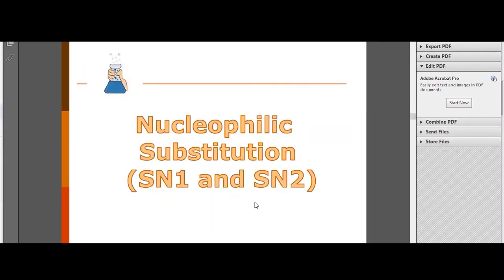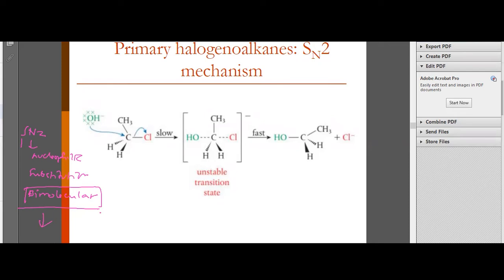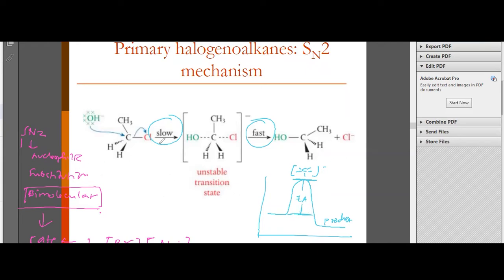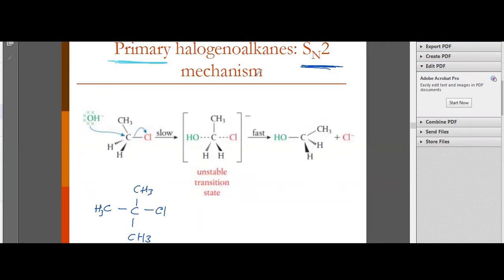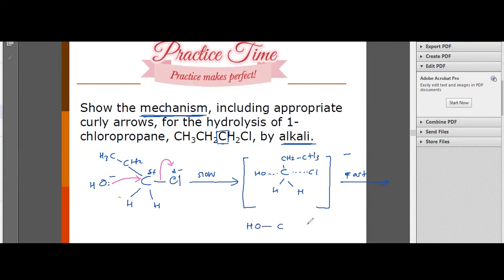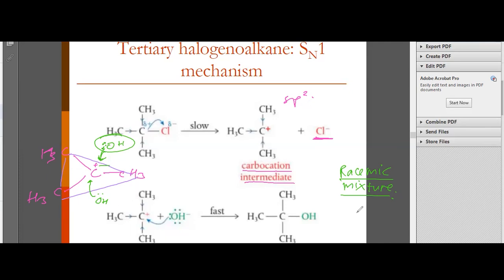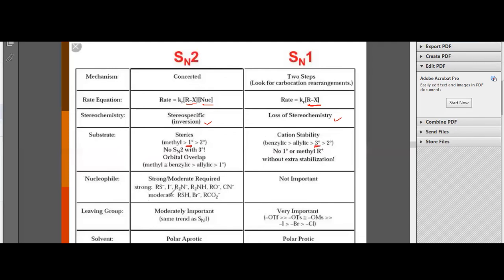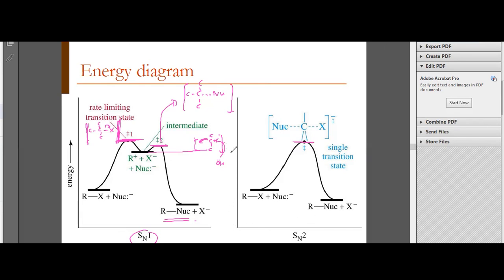Halogenoalkanes: SN1 and SN2 mechanism